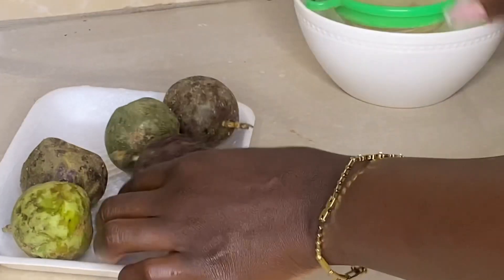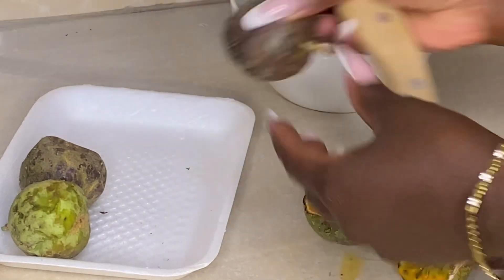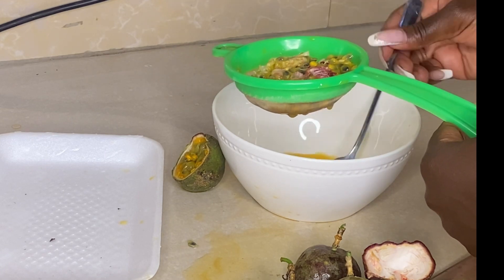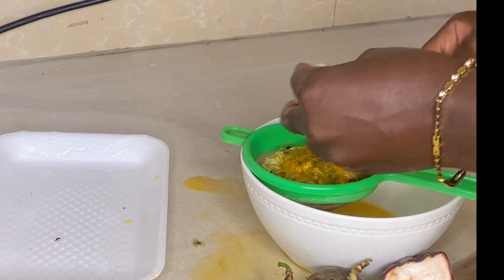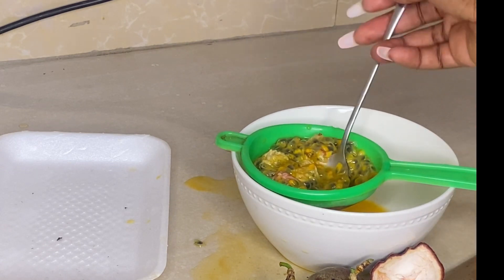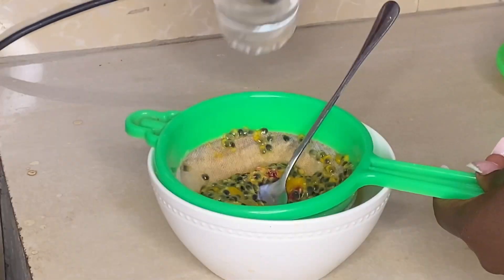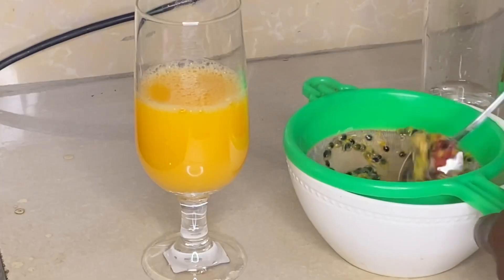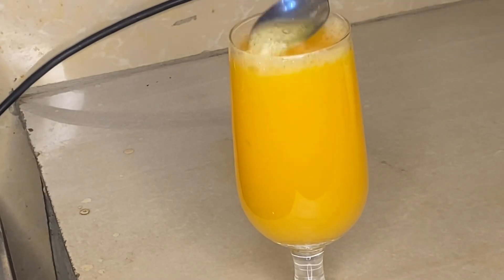African way of making passion juice :No blender machine needed